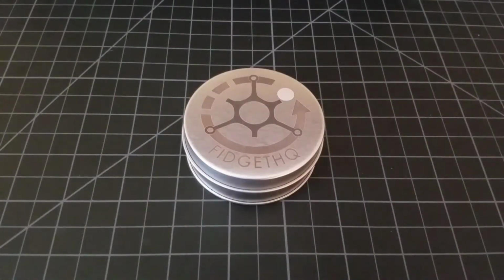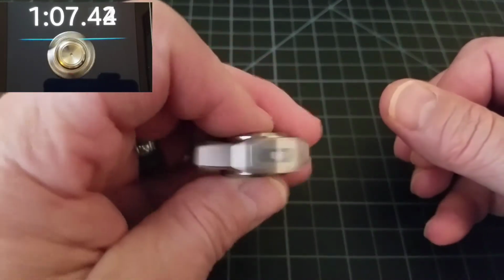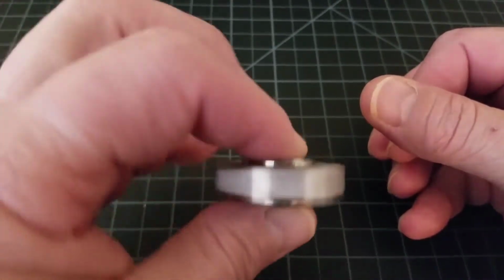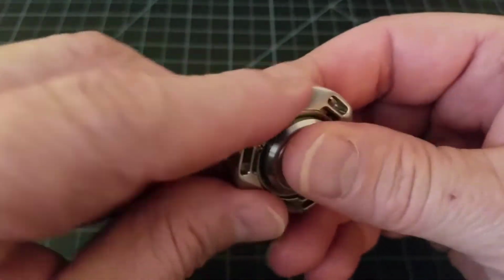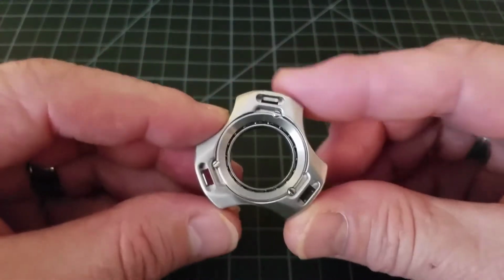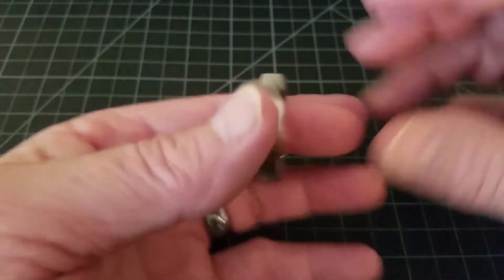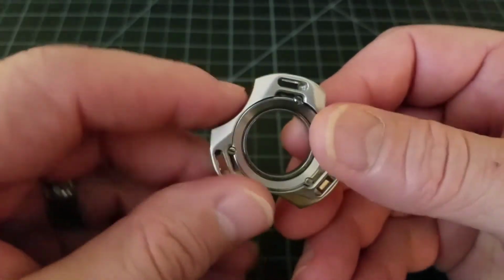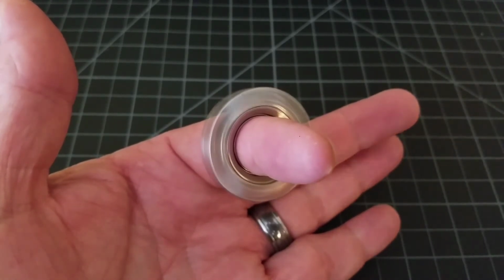Fidget Spinner Review: Quasar Halo Ring Spinner by Fidget HQ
OH EM GEE!! What a fun little spinner this is! A 2 in 1 ring / tri-spinner in stainless steel by Fidget HQ. Removable 22mm buttons taken off to expose a wonderful ring spinner. Available in two configurations. One with tritium slots and one without. A blast of a spinner that I can't seem to put down!